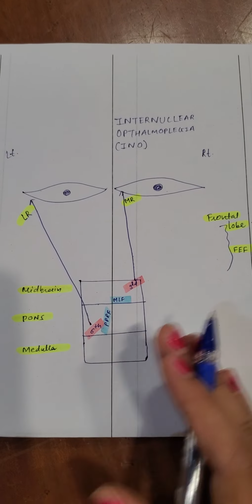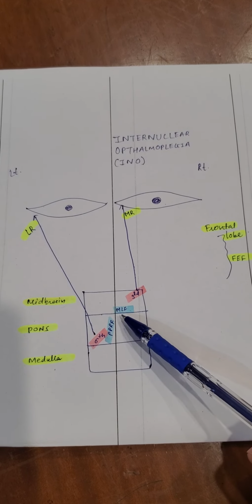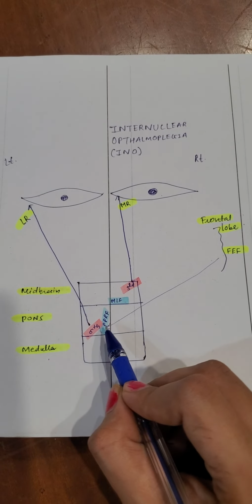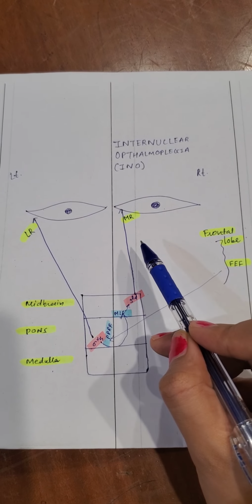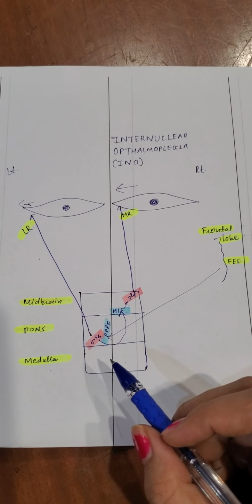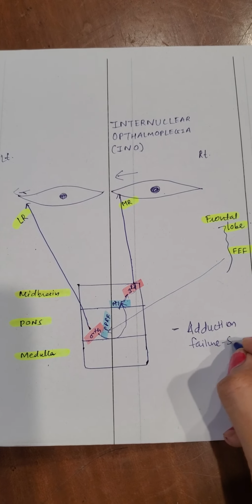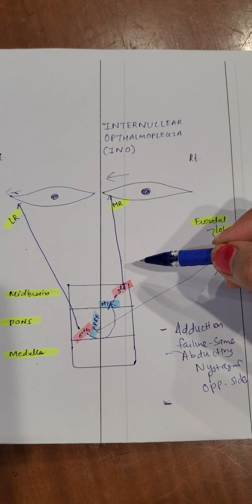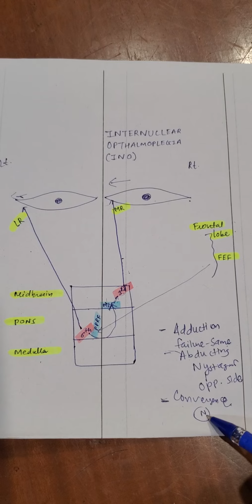Internuclear opthalmoplegia (INO) easy and quick to understand